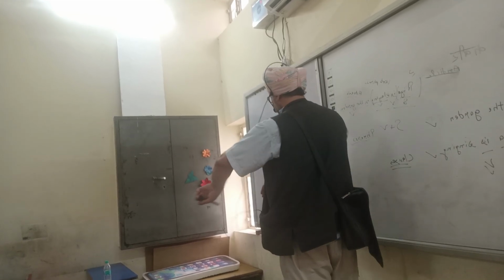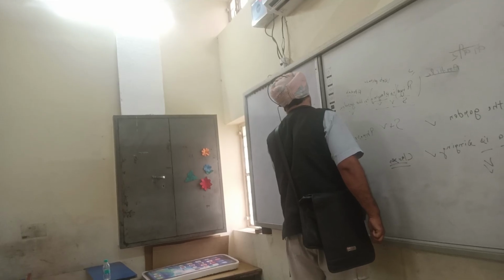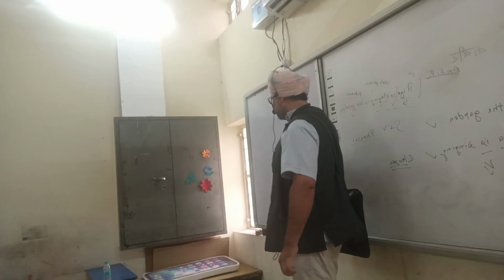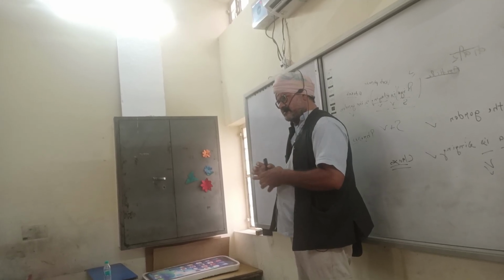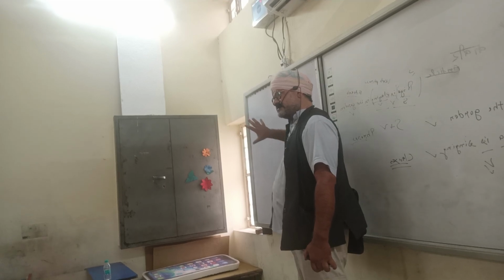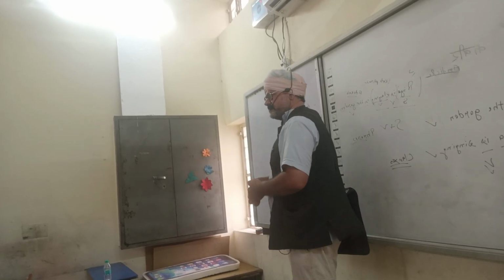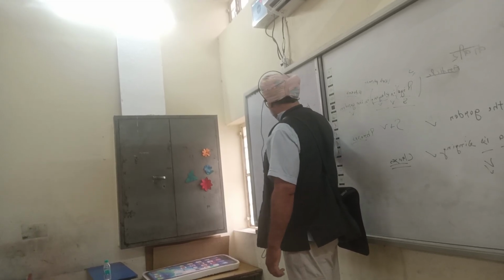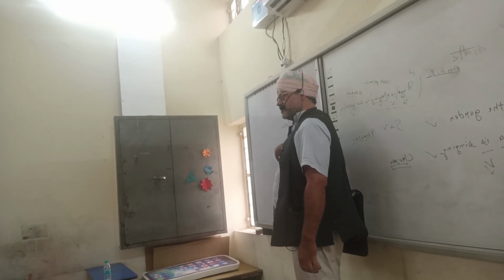15 June 2026 Interview DAV Centenary Hanumangarh Town School